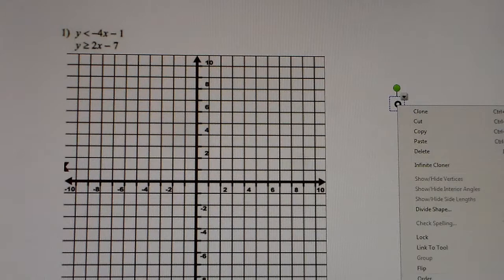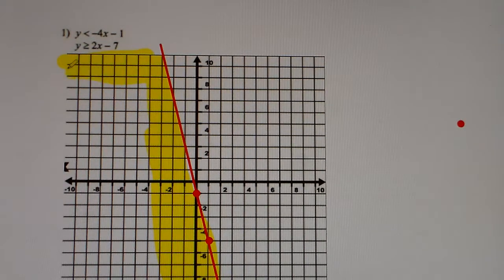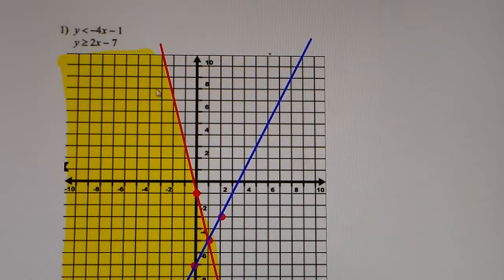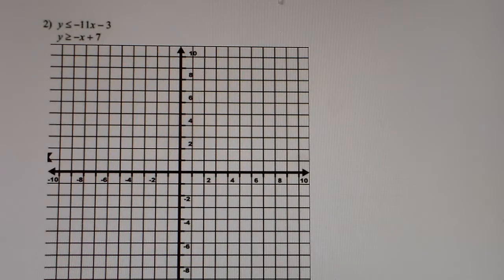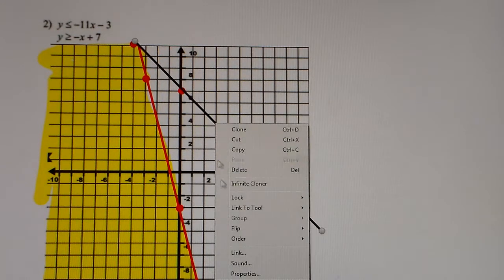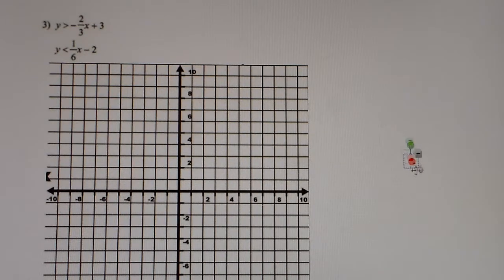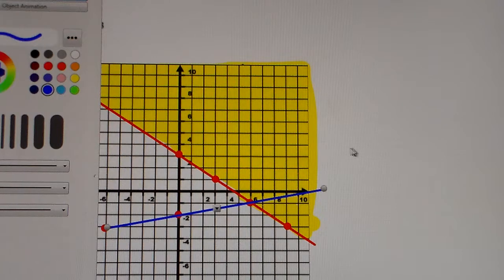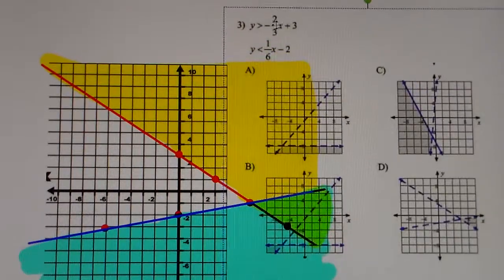0 24 HW 1